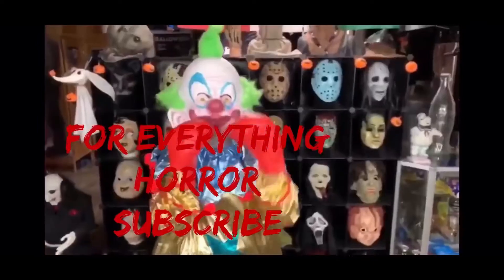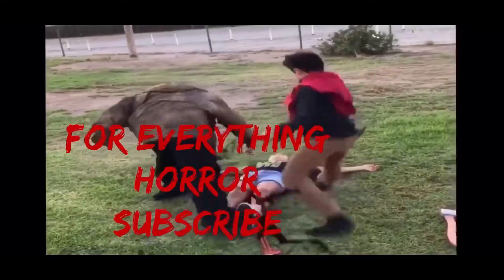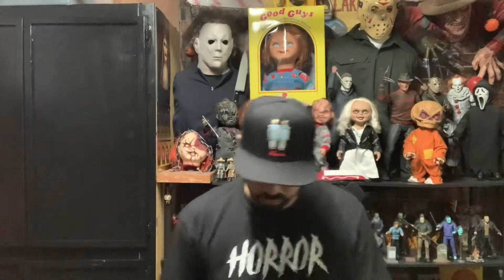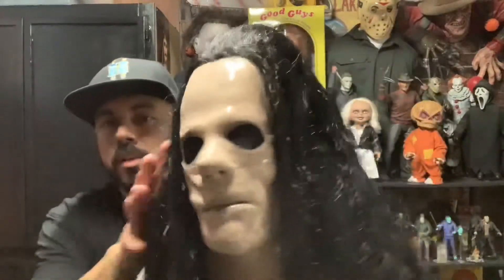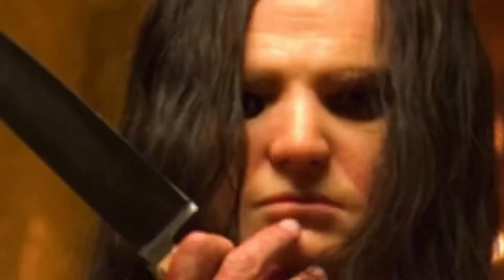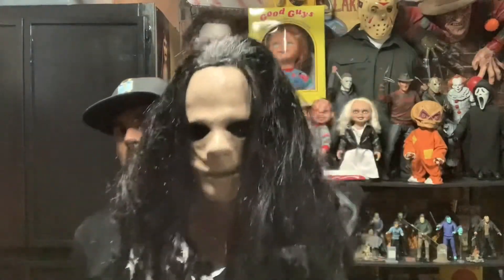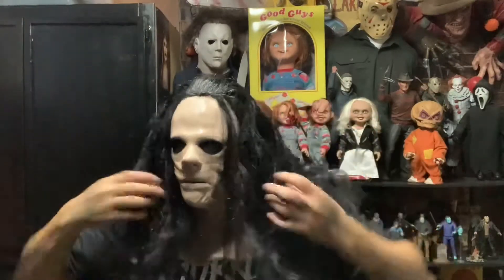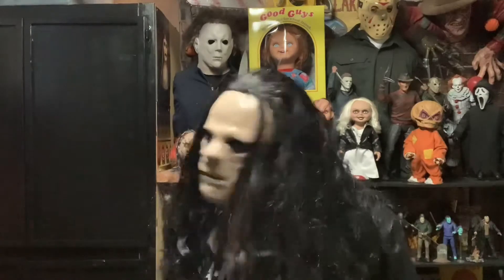House of wax Vincent mask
facebook\ horrorspot
instagram eBay/thespot213

you could send fan mail to be shown on the channel at
11251 sierra ave suite 2e

eBay store search/